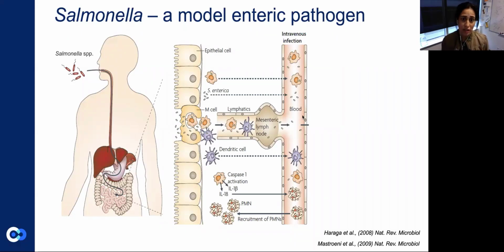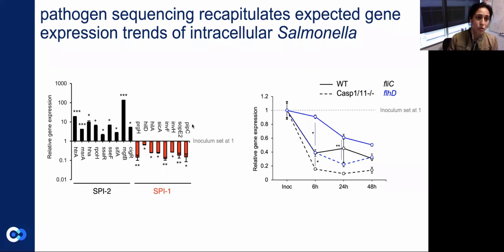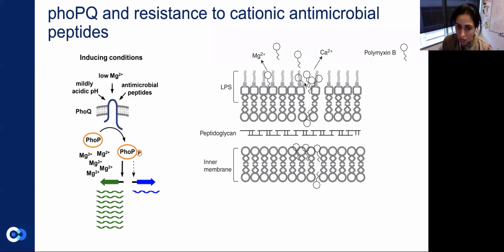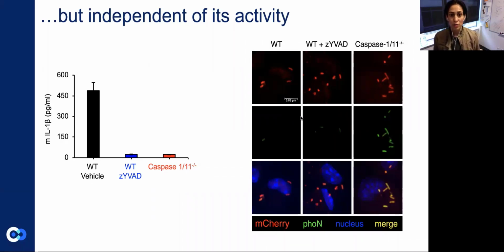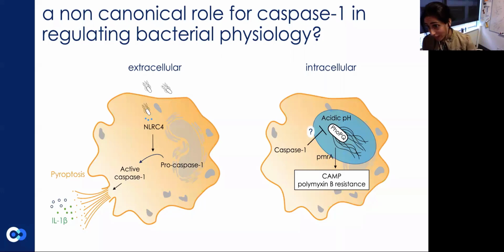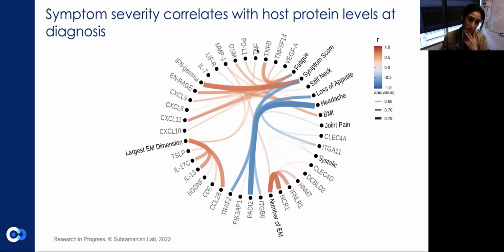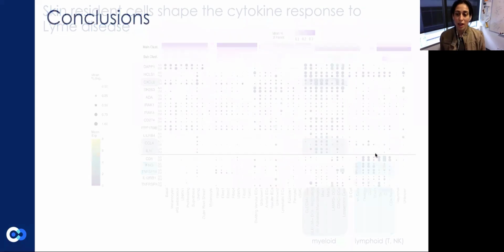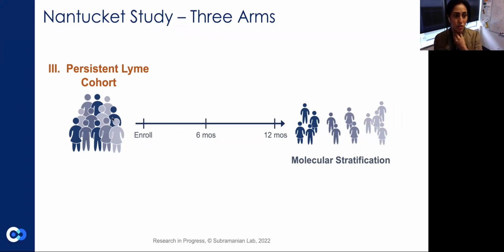QLS Seminar - Naeha Subramanian - September 13 2022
Innate immunity at the interface of host defense and immune disease
Naeha Subramanian, University of Washington
Tuesday September 13, 12-1pm

Abstract: Coevolution of bacterial pathogens and the immune system has resulted in complex evolutionary adaptations that shape host-pathogen crosstalk. I will present two vignettes of recent insights we have gained in this area from systems-level investigations at the cellular and organismal scales. In the first example, I will discuss an unexpected non-canonical role of caspase-1 in controlling the physiology of intracellular Salmonella. In the second example, I will discuss hallmarks of the tissue and peripheral immunity derived from a multiomic longitudinal investigation of patients with Lyme Disease.